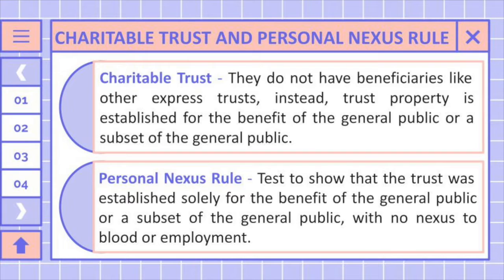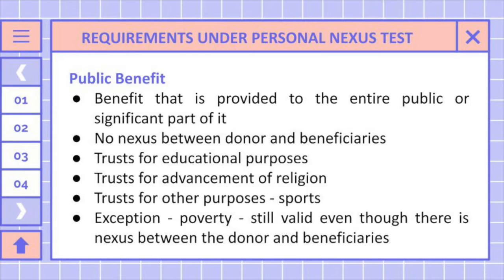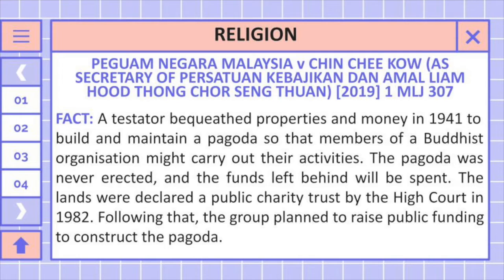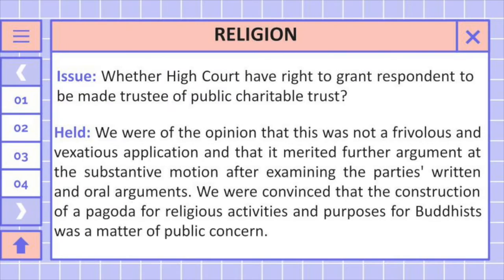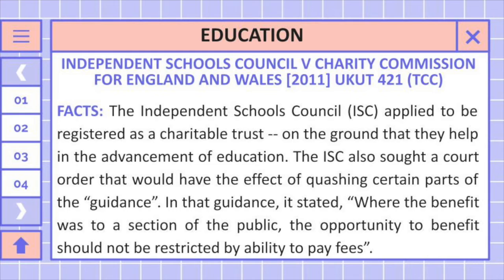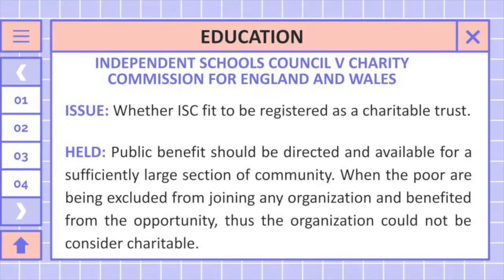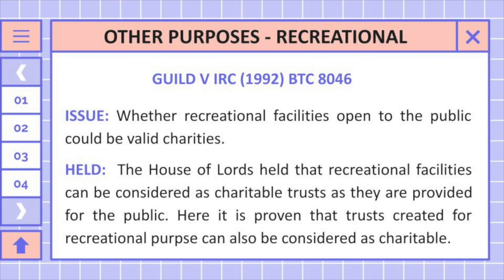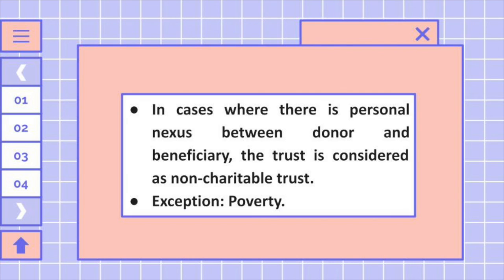LLB 20803 l LAW OF TRUST l QUESTION 9 l GROUP A-3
Question: DISCUSS THE RULE THAT THE BENEFICIARIES MUST NOT HAVE ANY NEXUS TO THE SETTLOR IN CHARITABLE TRUST

Member:
1. SITI NUR ARISYA BINTI MUIZUDDIN (055286)
2. RUBINISWARY A/P AMUTHAN (054940)
3. ALIS IZZATI AZURIN BINTI MOHD RUSDI (055118)